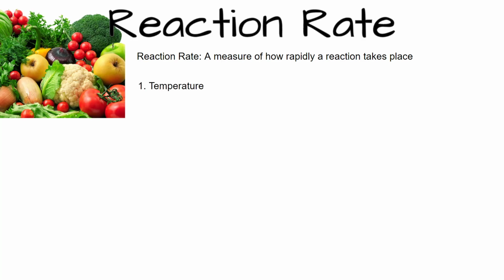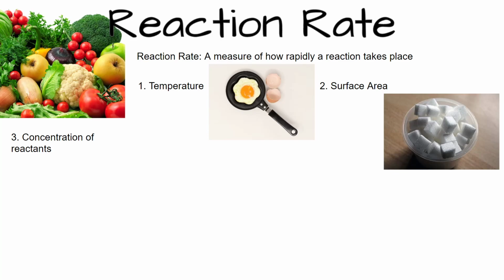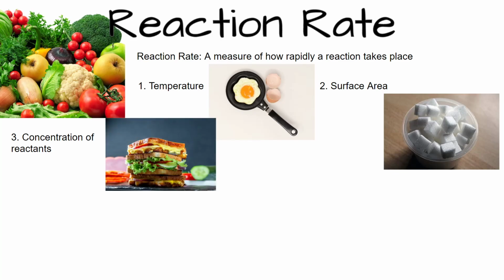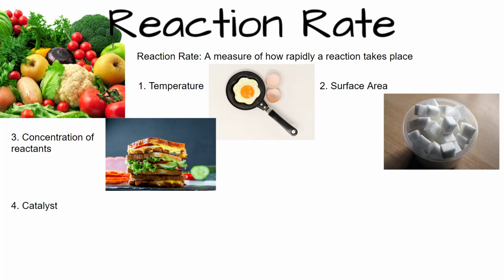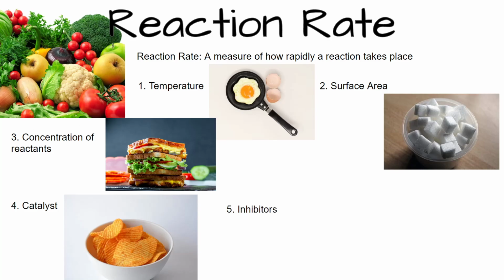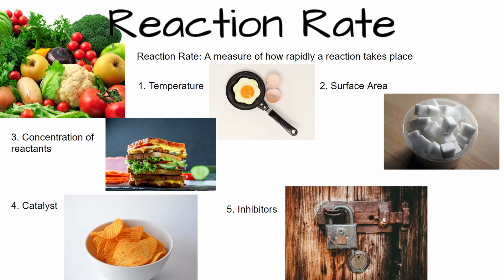Mixtures and Solutions Video 7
In this video we discuss what a reaction rate is an what factors influence a reaction rate.